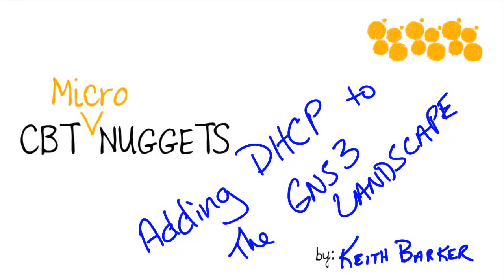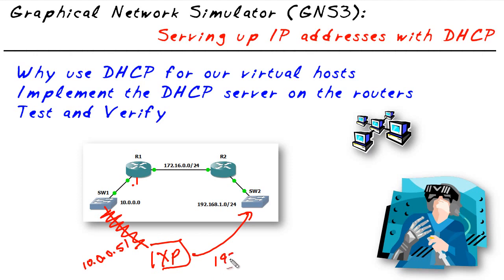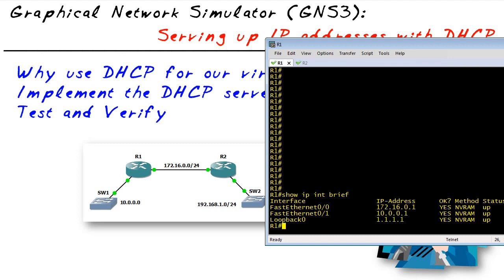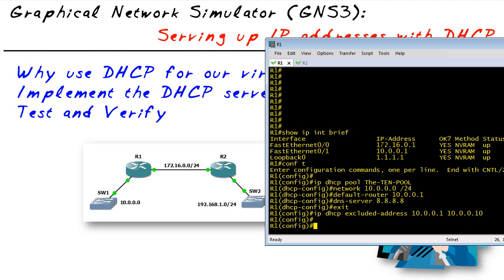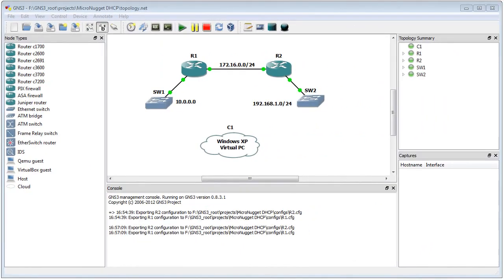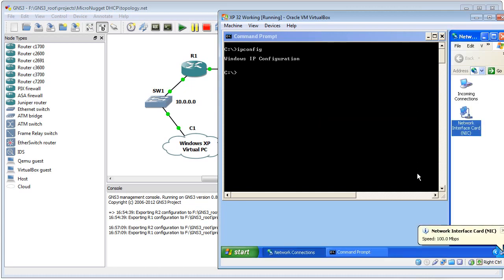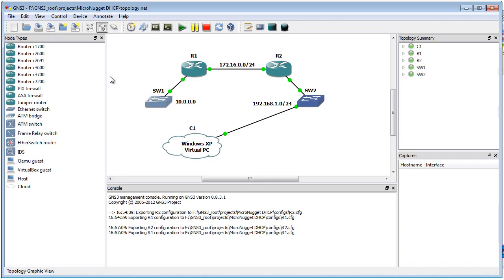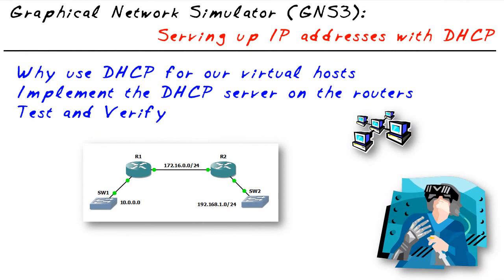MicroNugget: Adding DHCP to the GNS3 Landscape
In this MicroNugget, I'll show you how to automate the process of moving Virtual Machines around without having to reassign IP Addresses every time you make these moves. I'll also identify the benefits of DHCP, implement a DHCP Server on the routers, and test it all.